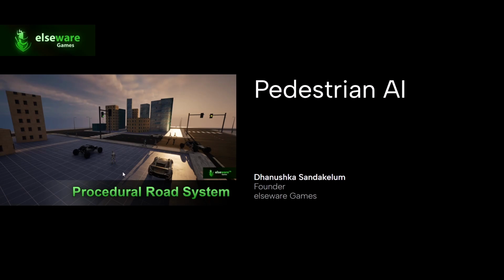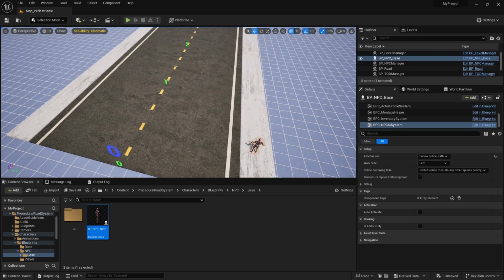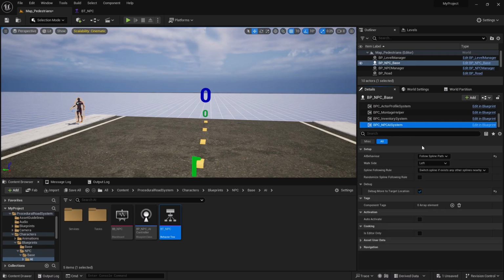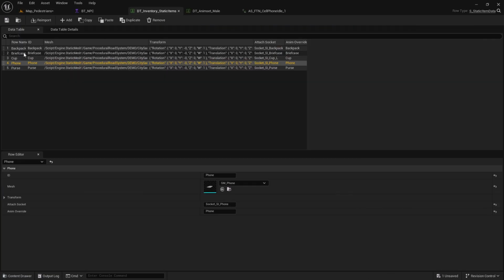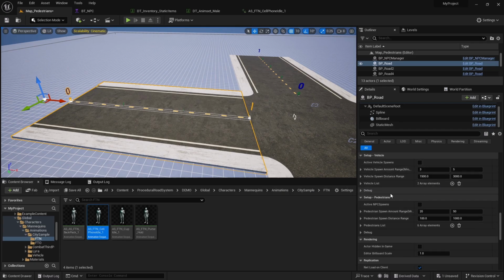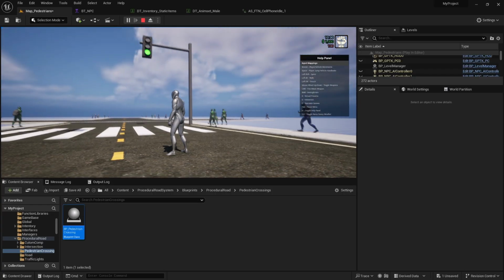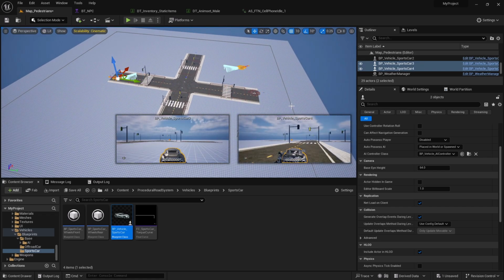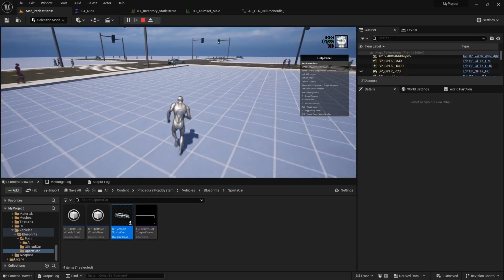Procedural Road System: Tutorial #6 - Pedestrian AI